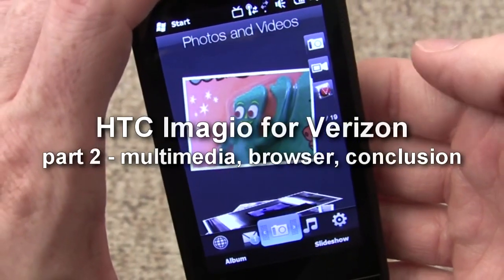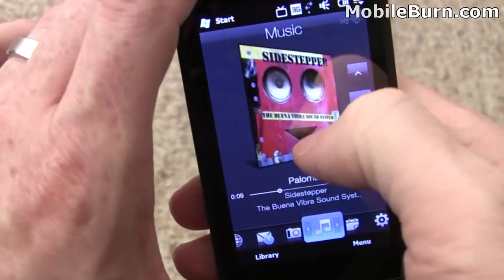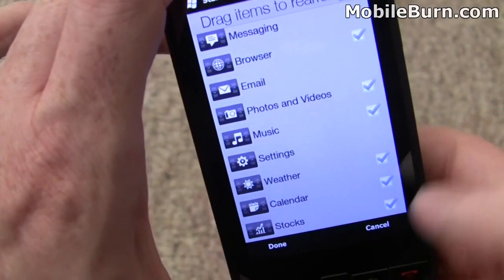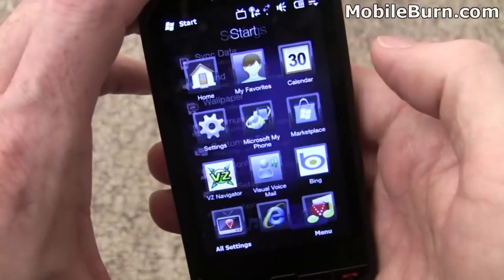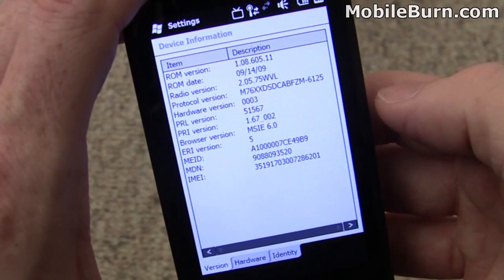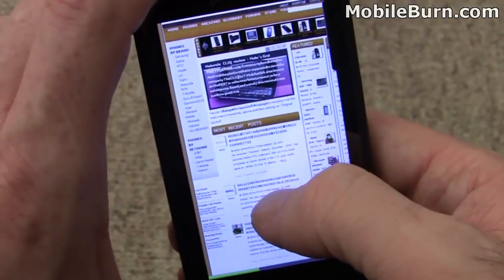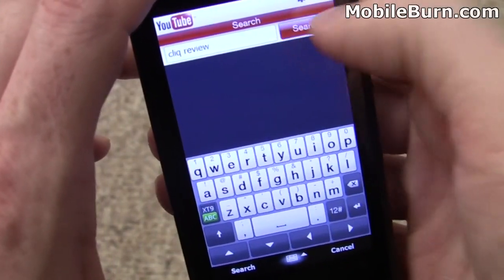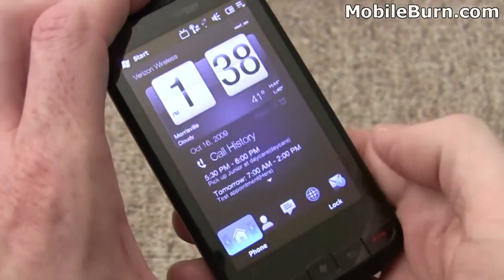HTC Imagio review - part 2 of 2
Part 2 of my HTC Imagio review, a slab-shaped multimedia smartphone with a built-in TV viewer that is being offered by Verizon.  The Imagio runs Windows Mobile 6.5, one of the first devices to do so. Full review